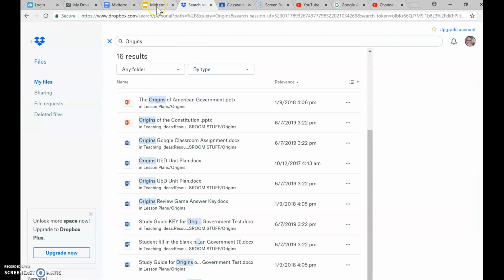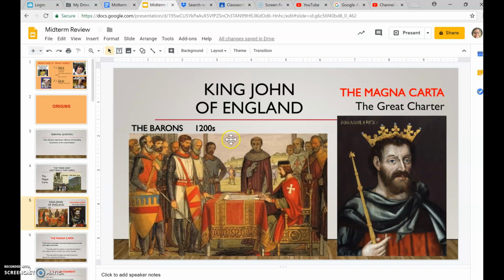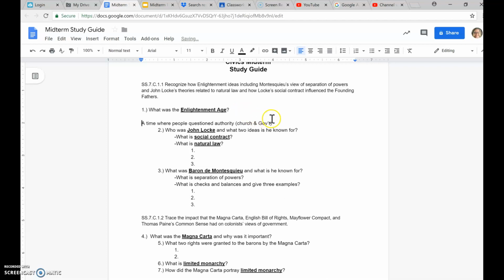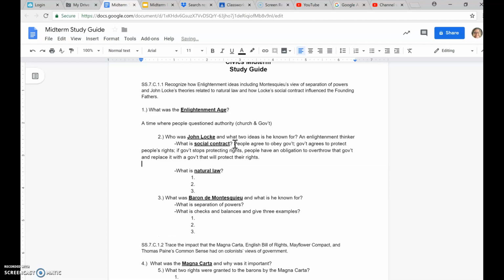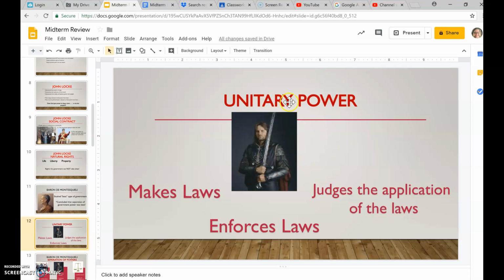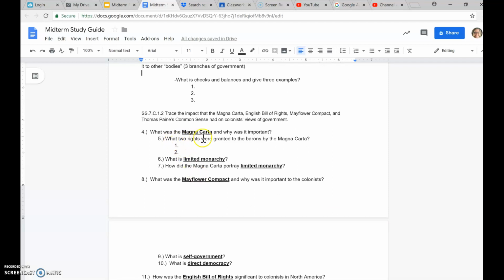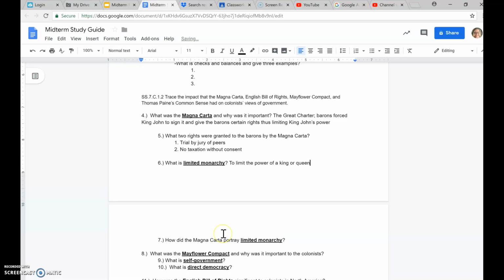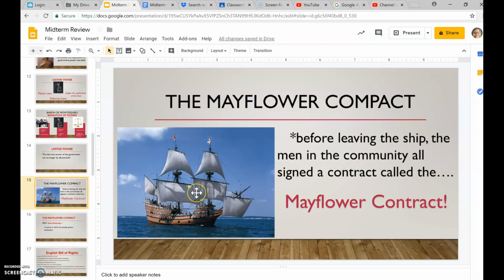Midterm Review w/ Mrs. Booth